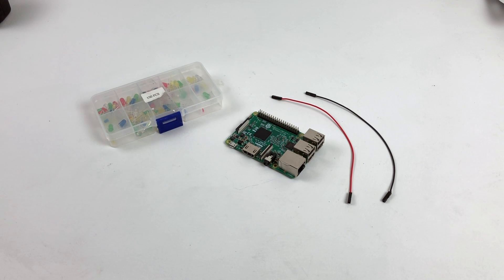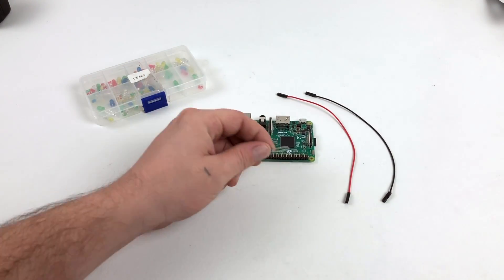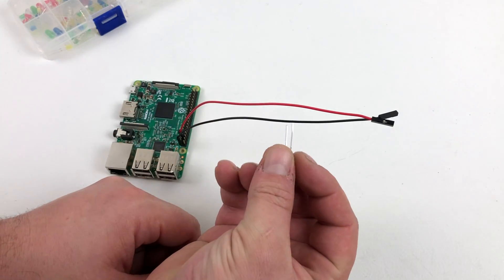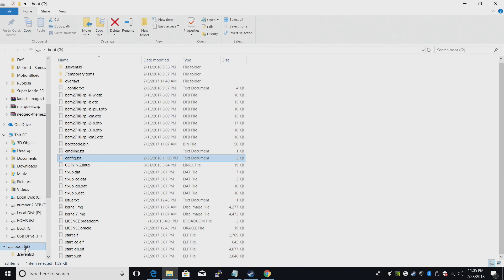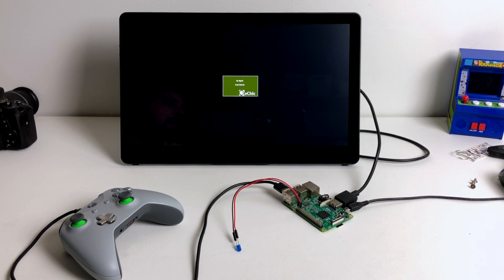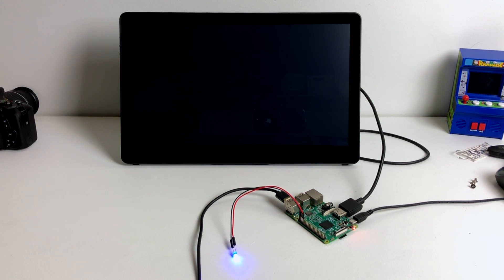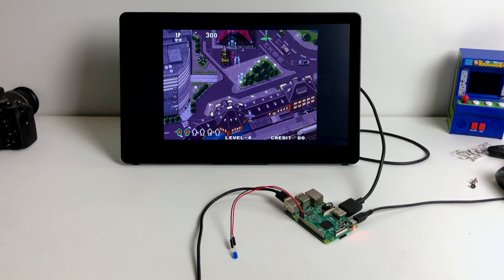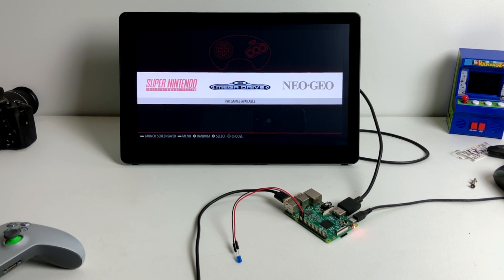Add An External Sd Activity Light Raspberry Pi 3 Retropie Or Raspbian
In this video, I show you how to easily add an external ACT Led to your raspberry pi 3 3 running Retropie or Raspbian it may also work on other operating system but I have only tested it on the 2 listed.
▼▬▬▬▬▬▬ Amazon Links▬▬▬▬▬▬ ▼
Led Assortment
Gpio Jumper Female to Female
Raspberry pi 3
2.5 amp PSU
SD Cards
8bitdo controllers
Portable Monitor

iMac with Final Cut Pro DISCLAIMER: Under section 107 of the Copyright Act 1976, allowance is made for “fair use” for purposes such as criticism, comment, news reporting, teaching, scholarship, education, and research. No Games Or Applications Are Included Or Added On Or To Any Device In This Video